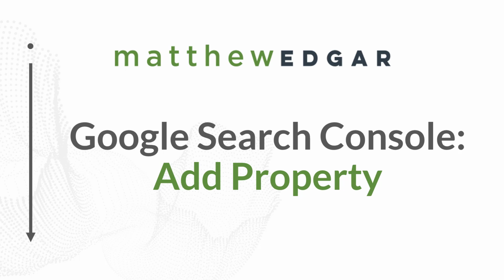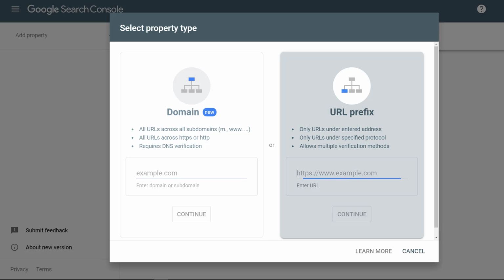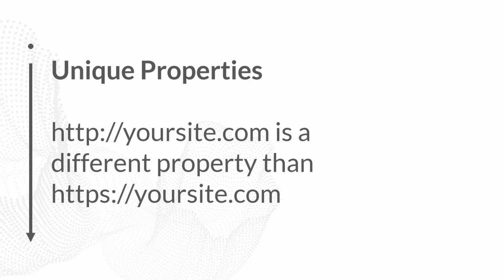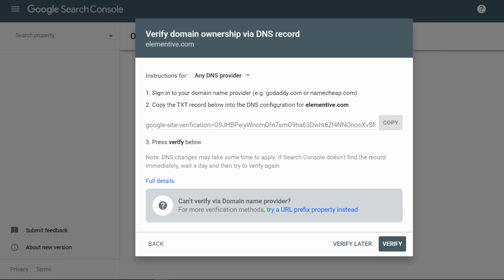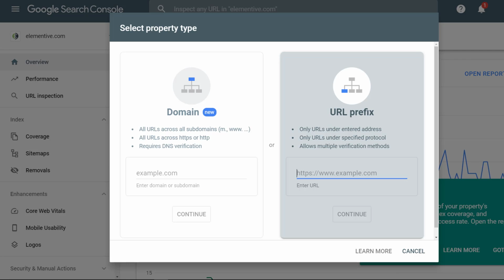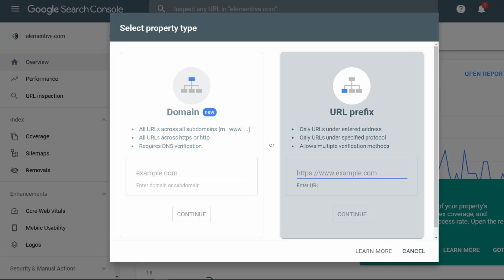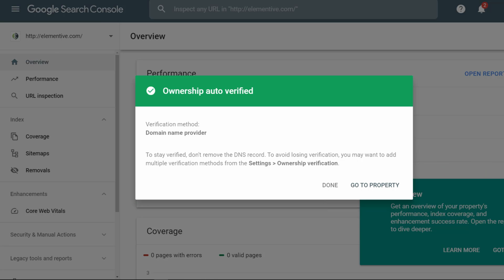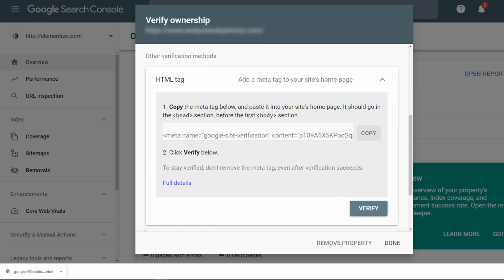How to Set Up Google Search Console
In this video, learn how to set up Google Search Console by adding properties to Google Search Console. We'll also show how to add a domain property.